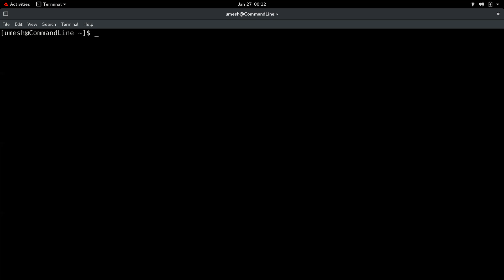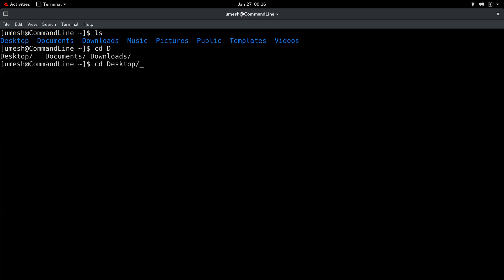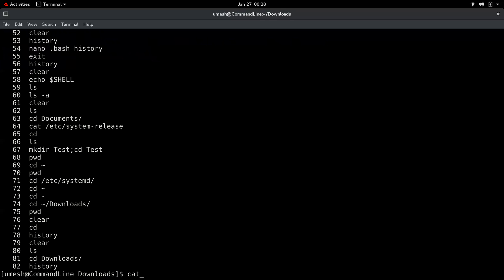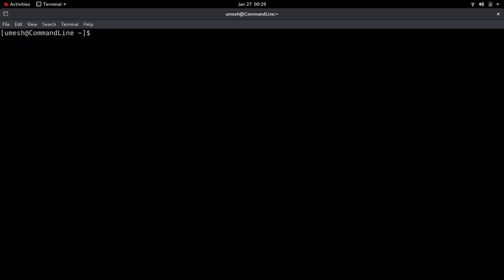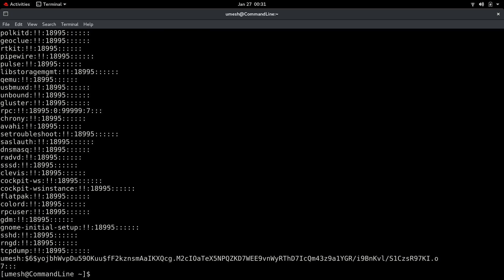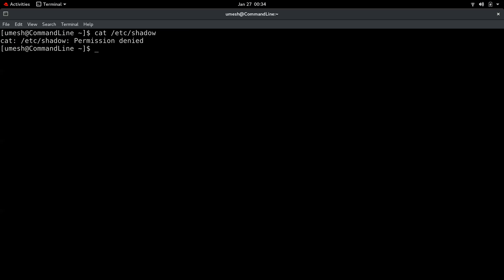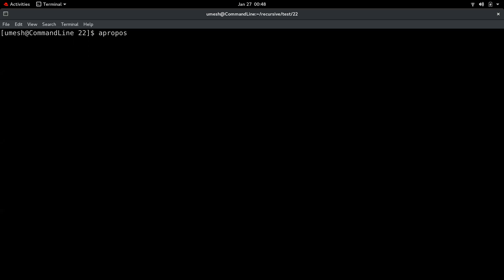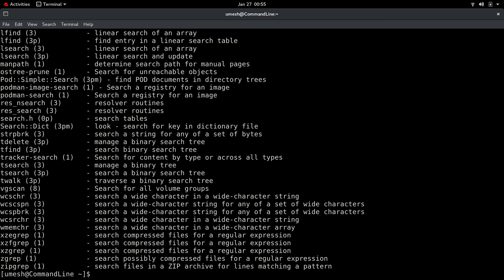025 - 10 Helpful Linux Command Line Hacks | Linux For Beginners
You might be experienced Linux user or just a beginner, but knowing the right commands and tools is very important to have a fluency in command line terminal. There are many ways of doing same thing in Linux but if you know the right tool, it can drastically increase your efficiency in terminal.

In this video, I am going to show you 10 cool tricks that you can use in Linux terminal. These tools will speed up your work using command line and save lot of times navigating the file system using commands. You might have heard of these commands but you might not have use the features of the command that I am going to talk about in this video. And if you know more of these tricks, please share them with us in the comment box.